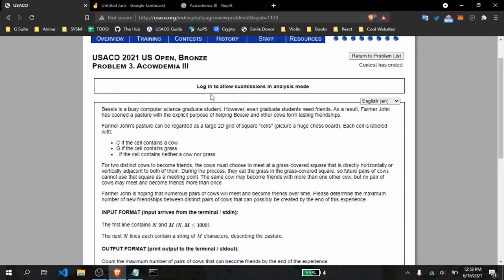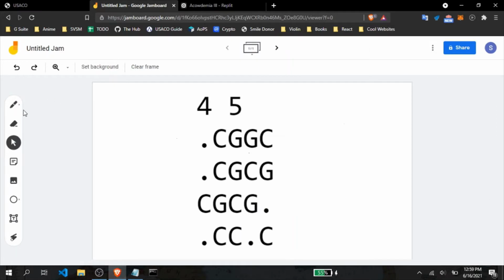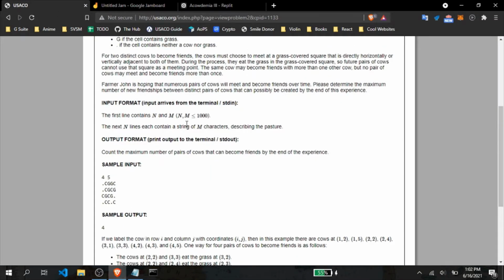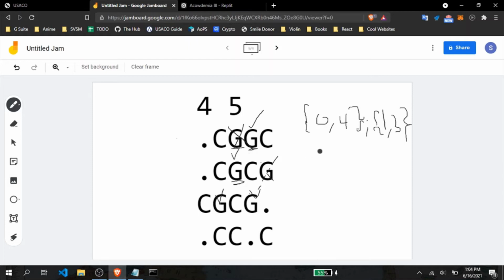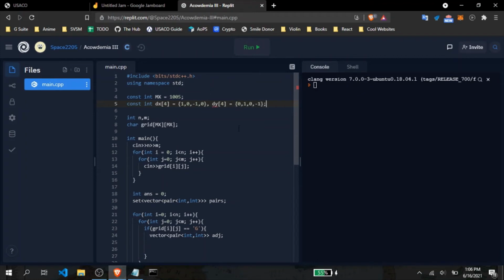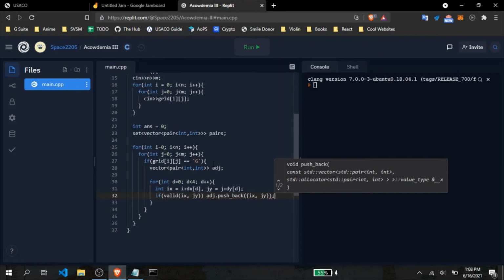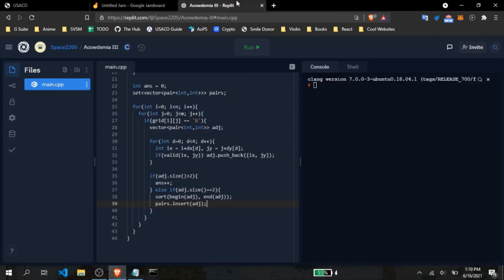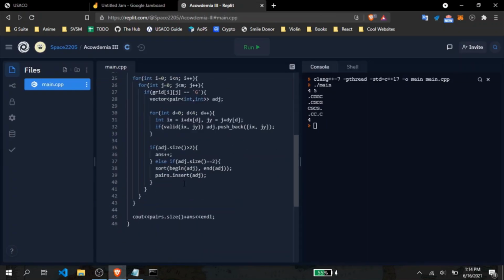Acowdemia 3: USACO Bronze 2021 March(in C++) TxePrep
In this video, we look at how to solve Acowdemia 3 from the USACO Bronze 2021 Open Contest.

0:00 Problem Explanation and Analysis
3:30 Programming
12:56 Submission and Summary